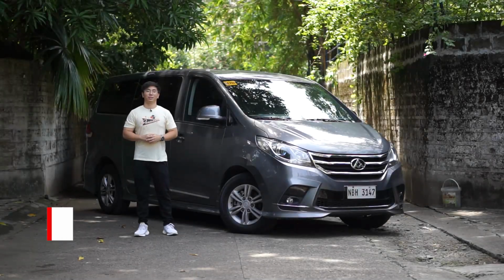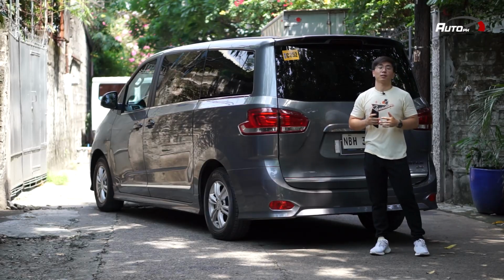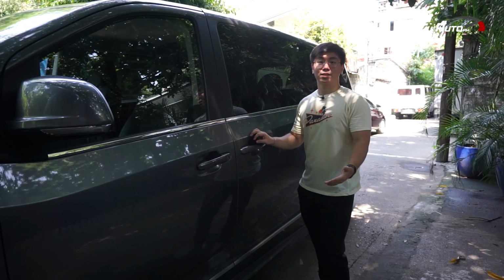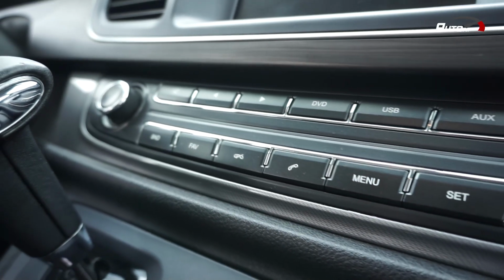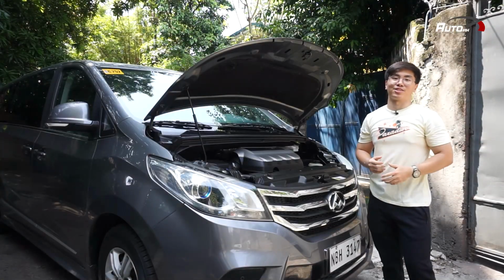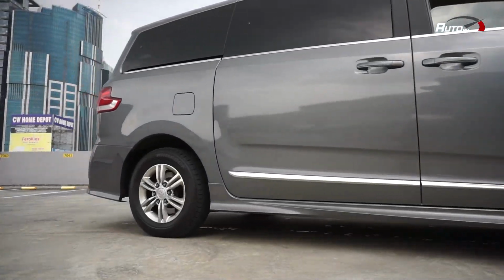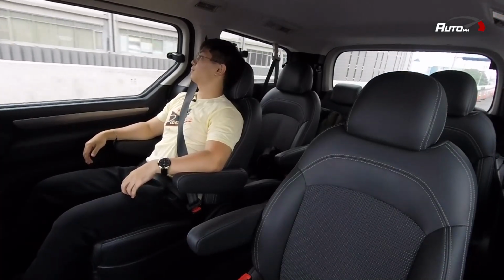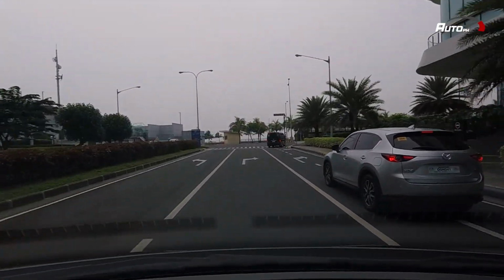2020 Maxus G10 - Car Review (Philippines)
Find out today everything you need to know about the 2020 Maxus G10, a passenger van that deserves more attention.

00:00 - INTRO
00:33 - EXTERIOR
02:48 - INTERIOR
05:23 - ENGINE
06:20 - TEST DRIVE
09:59 - PRICE & CONCLUSION